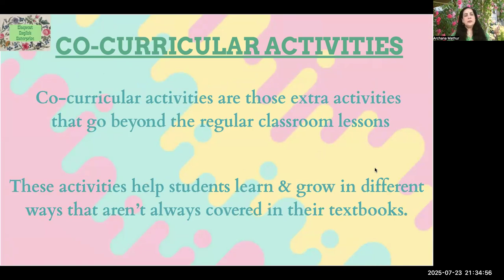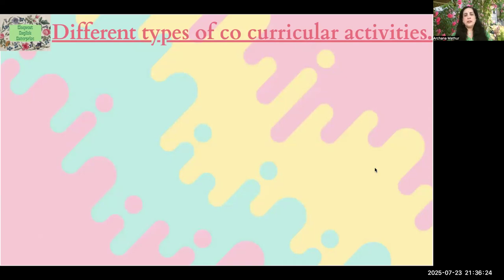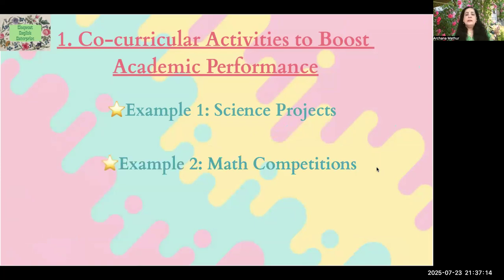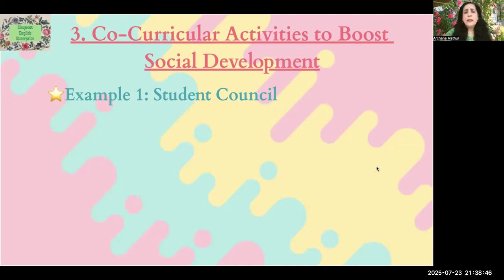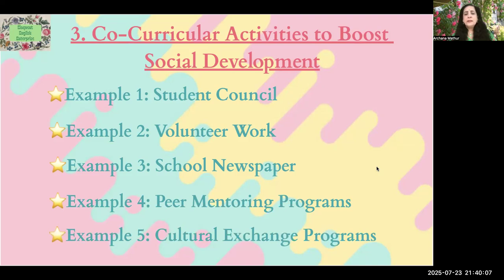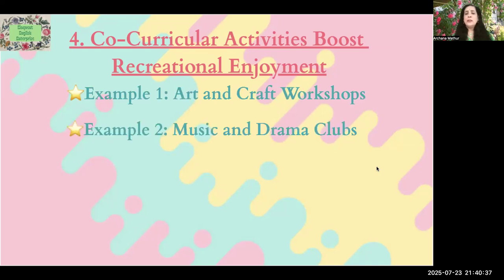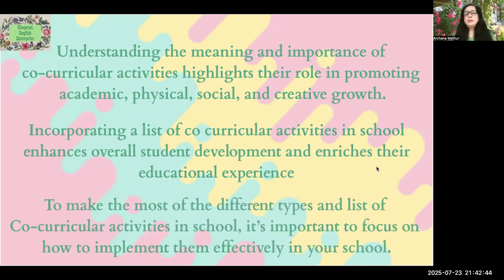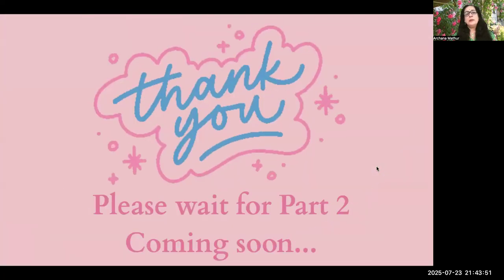CO CURRICULAR ACTIVITIES PLANNING AND EXECUTION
Welcome to this presentation on Co-Curricular Activities in School. Alongside academics, these activities play a vital role in shaping a child’s overall personality. They nurture essential life skills like teamwork, confidence, and leadership while adding joy and balance to school life. From sports and arts to debates and clubs, co-curricular involvement ensures holistic development. Let’s explore why these experiences are a necessary part of every student's journey.